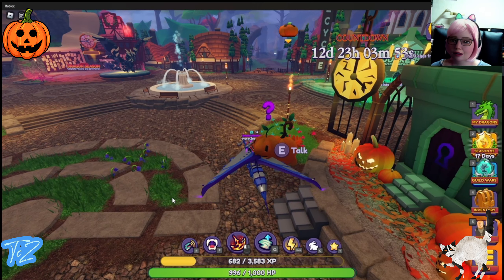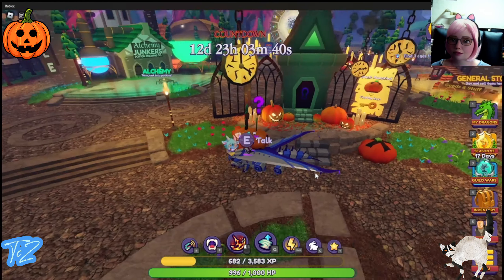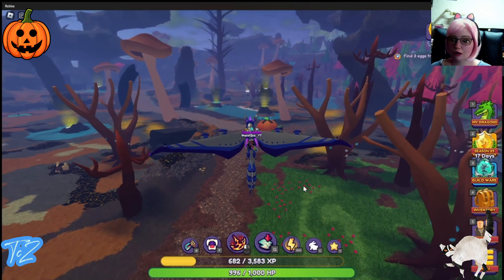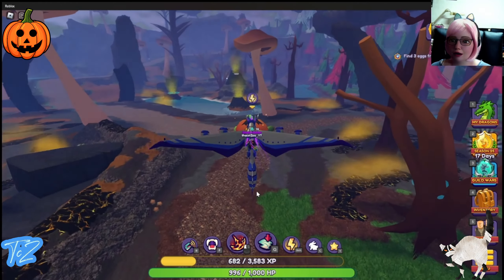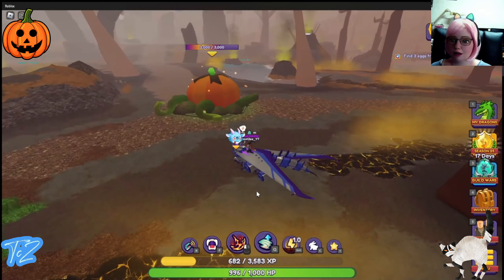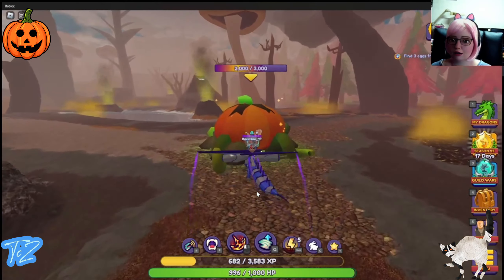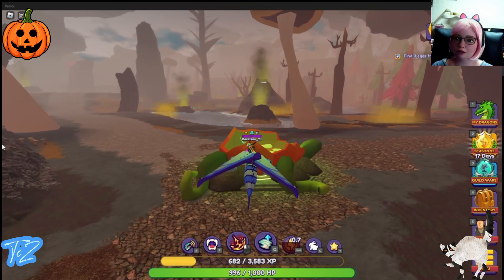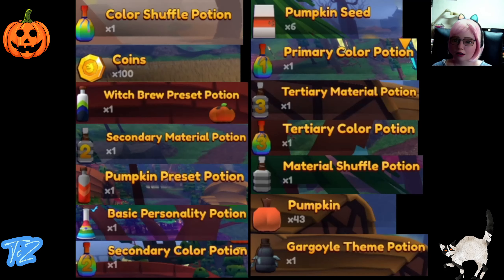Smashing pumpkins in DA during countdown to Halloween event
I got some nice goodies...